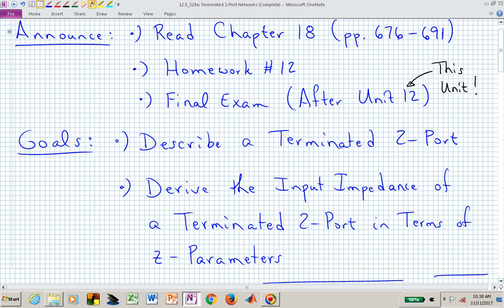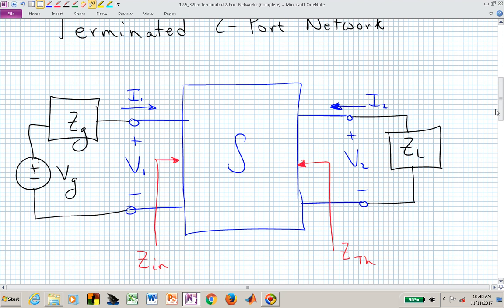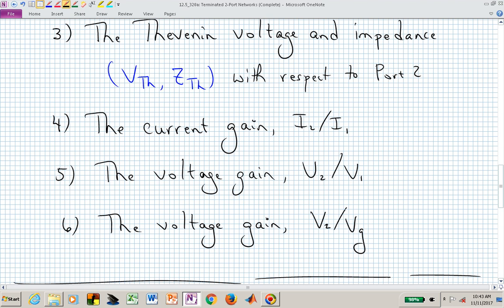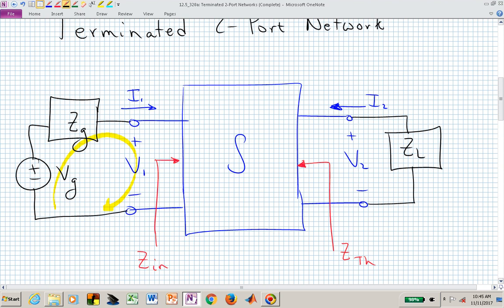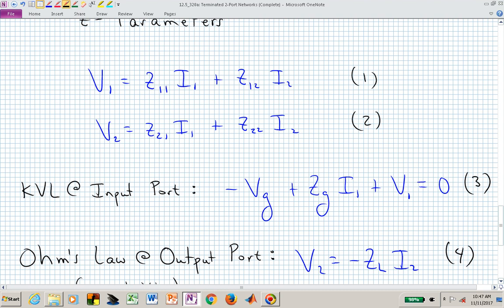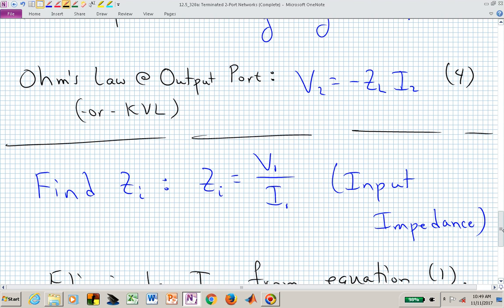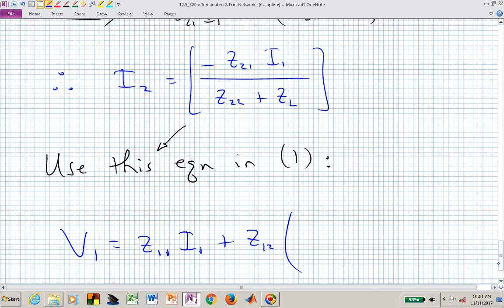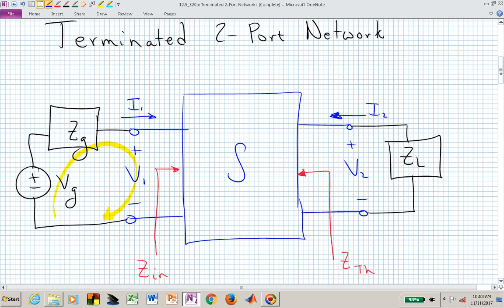vid12.5_ece320a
Video 12.5:  Terminated 2-Port Networks.